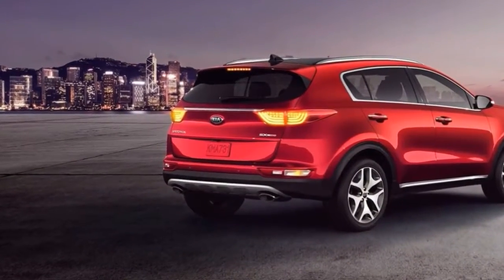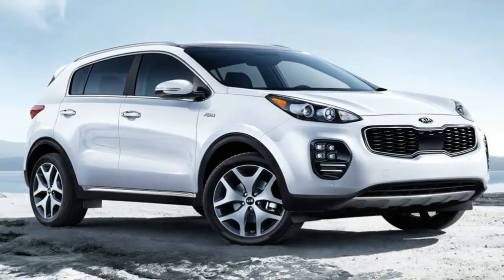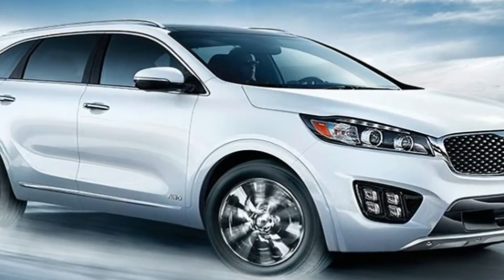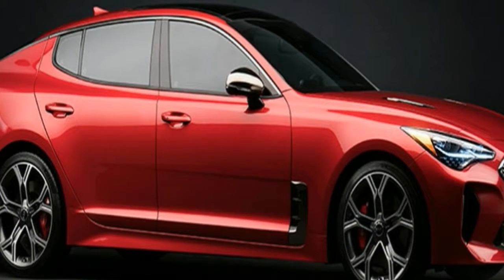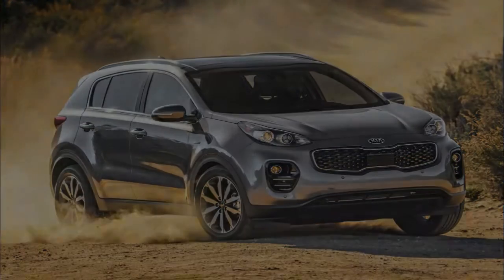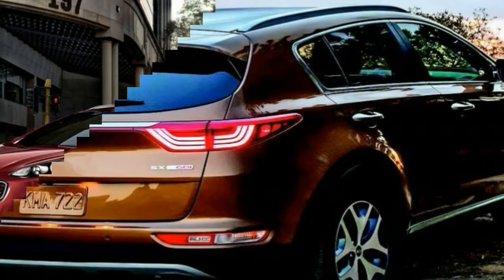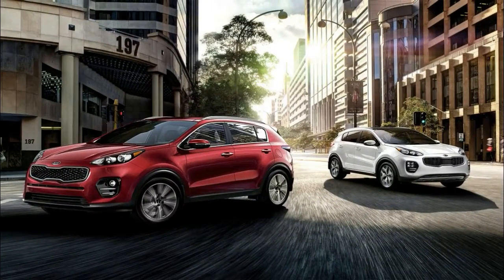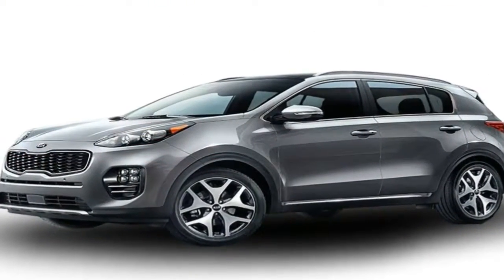HOT NEWS !!! 2019 Kia Sportage SX Exterior, Interior and Drive spec & price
HOT NEWS !!! 2019 Kia Sportage SX Exterior, Interior and Drive  spec & price - The fourth-generation Sportage went on sale in Australia in 2015, and is one of the brand's key models. Until the end of April, Kia has sold 4532 Sportages locally, equating to almost a quarter of all Kias shipped to new homes. It is also the brand's second highest volume model, behind the Cerato (5904).

██████ GET DAILY UPDATES! NOW! ██████